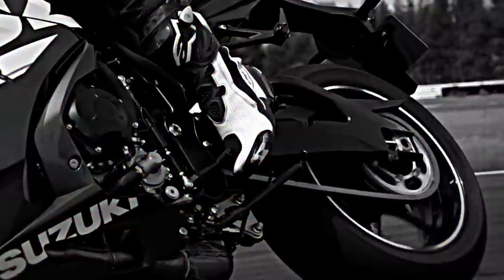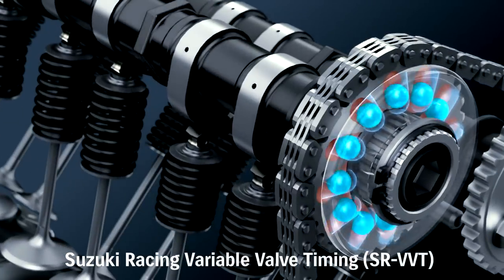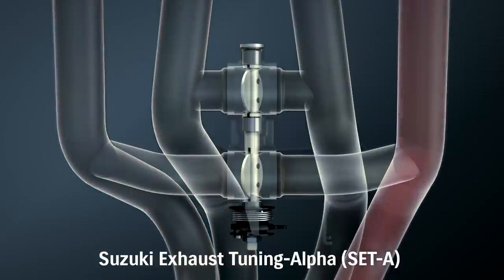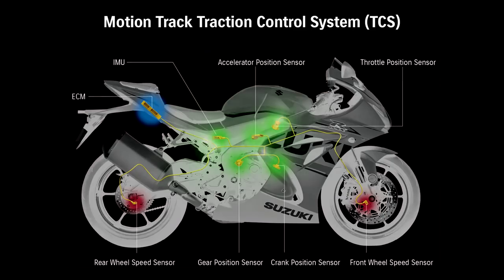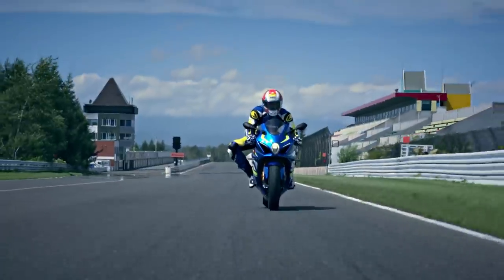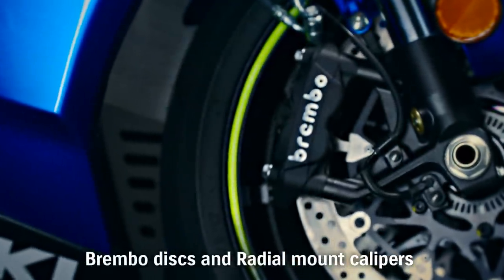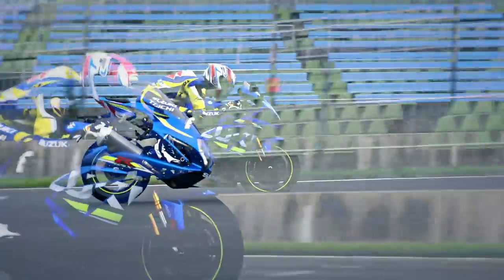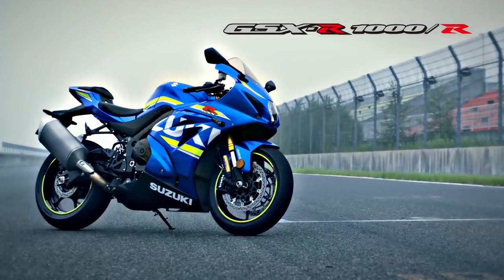2017 Suzuki GSX-R1000R Technical Presentation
The 2017 Suzuki GSX-R1000R Overall Design is broken-down in this  Technical Presentation video from Suzuki.